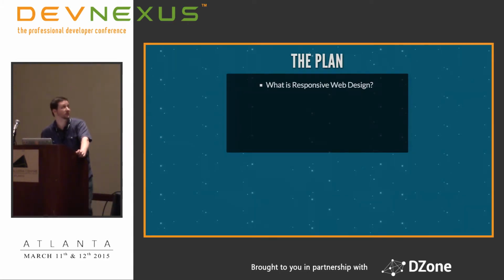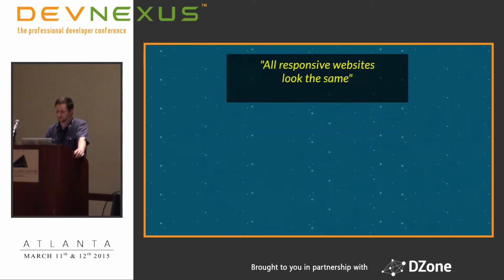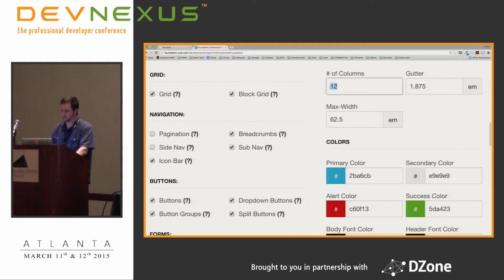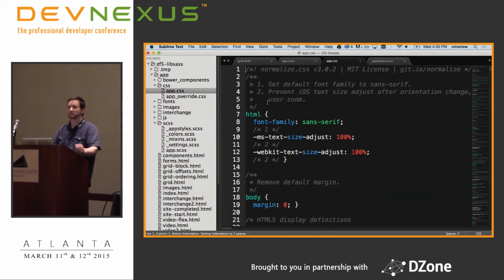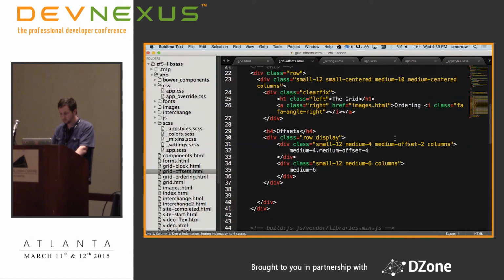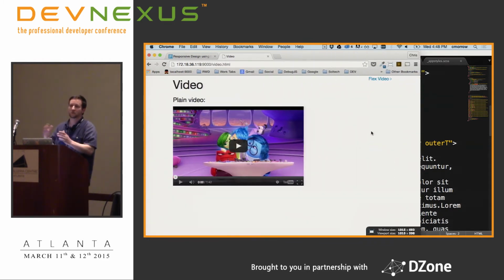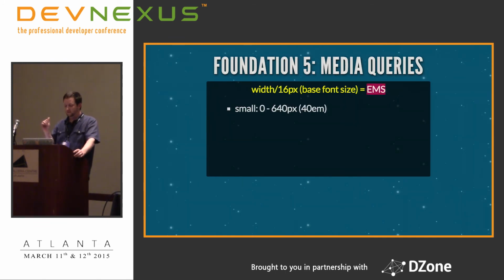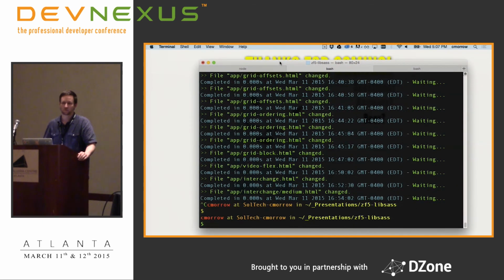Devnexus 2015 - Responsive Design Using the Zurb Foundation Framework by Chris Morrow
I will share a modern workflow using Grunt, Yeoman, and Bower to build a foundation based project using Sass. I will then show responsive design techniques using foundation and Sass. The goal is to provide some common uses of Sass and Foundation to quickly and more efficiently create responsive websites.